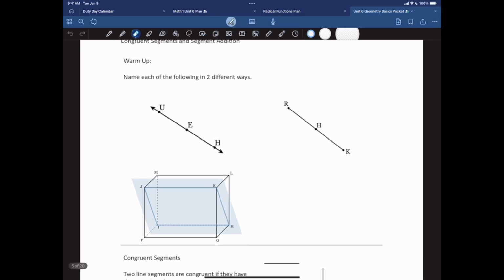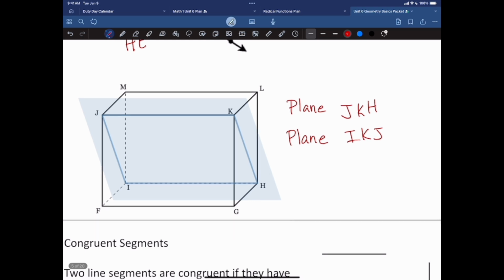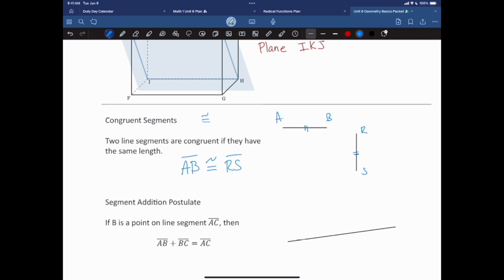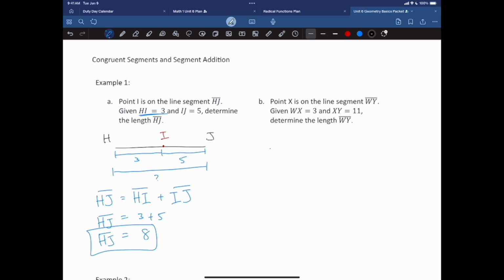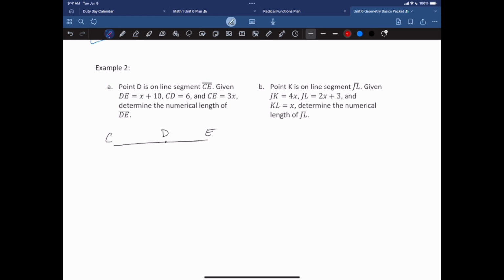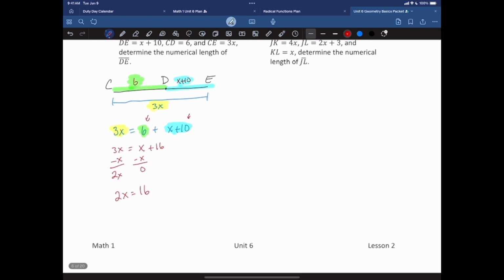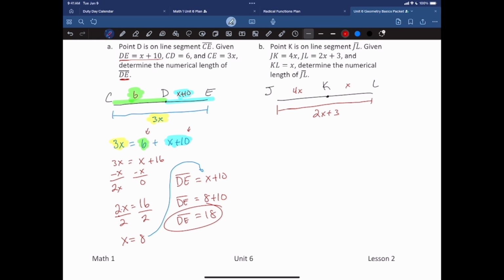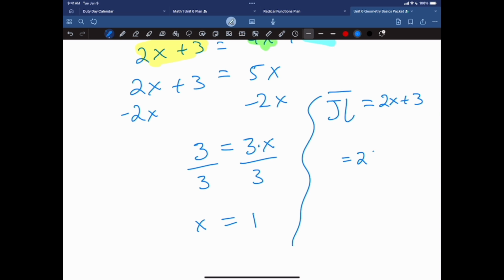Math 1 Lesson 2 - Congruent Segments and Segment Addition - 24/25